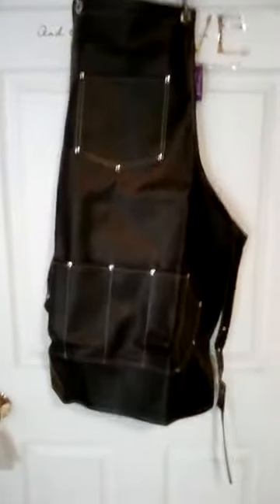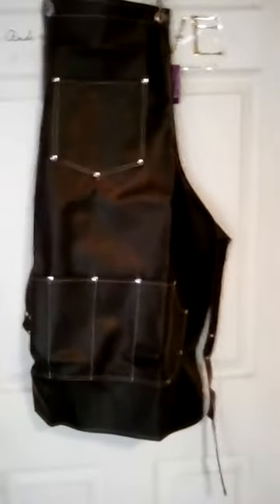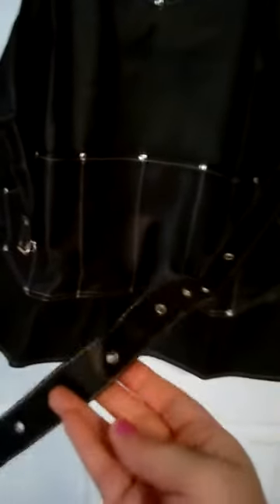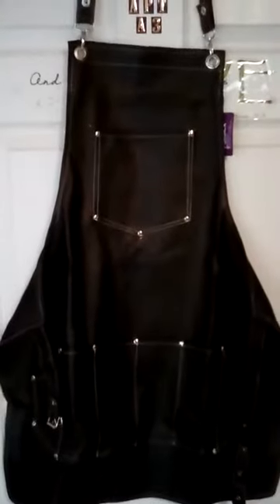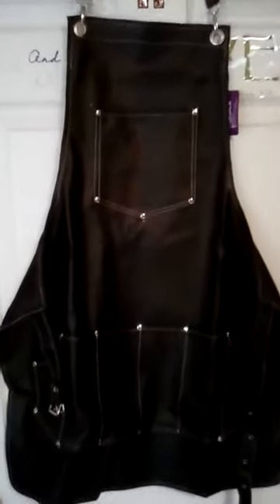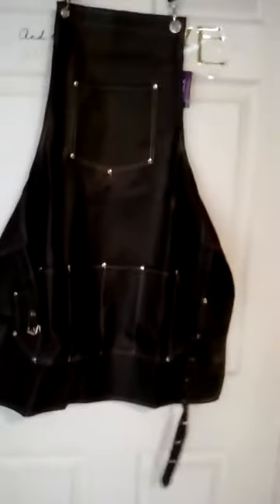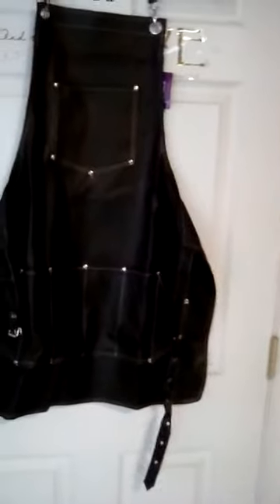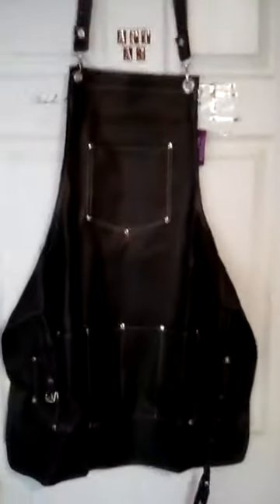FORGICA Professional PU Leather Apron Review, Must be a bit of a mixup🚩